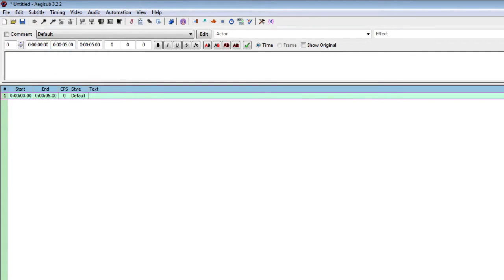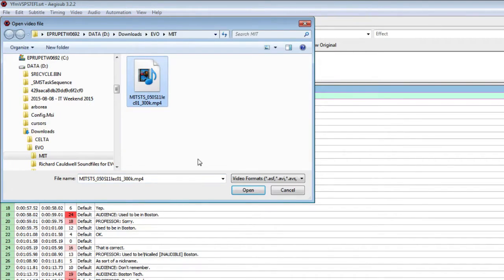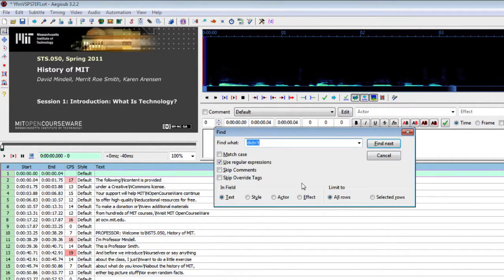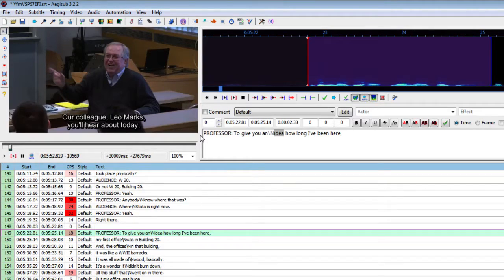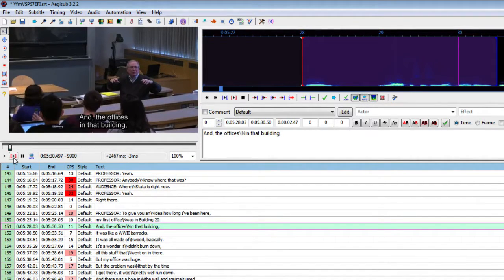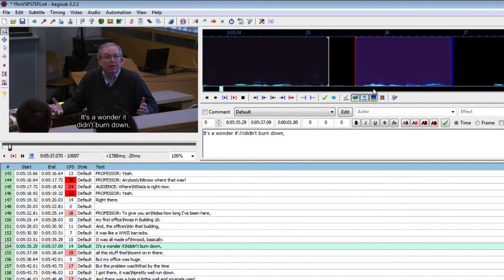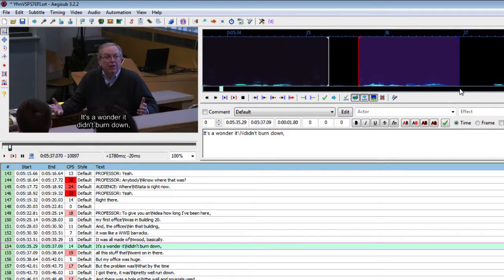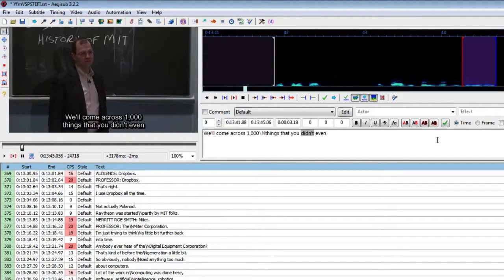Using Aegisub to work on listening decoding skills